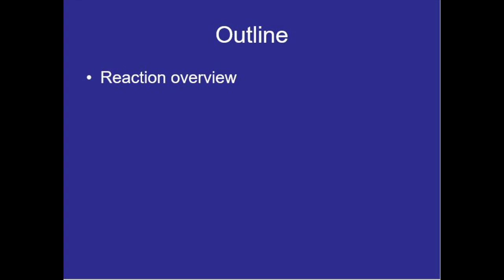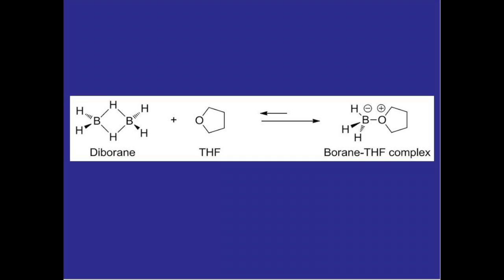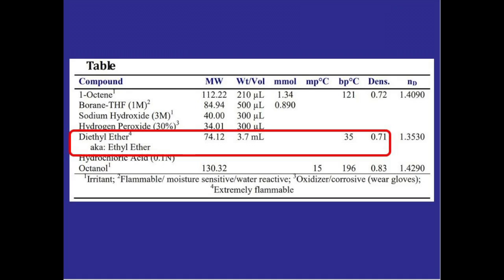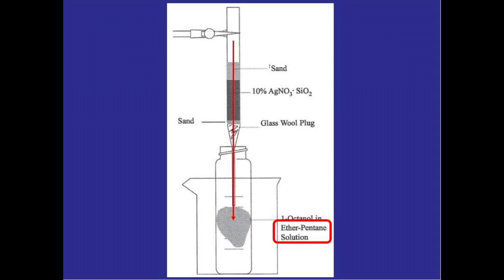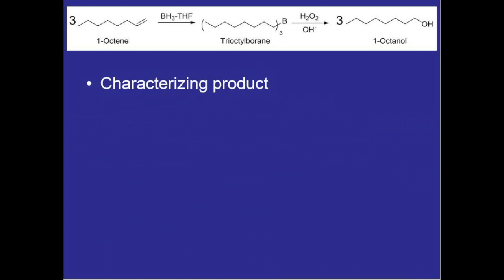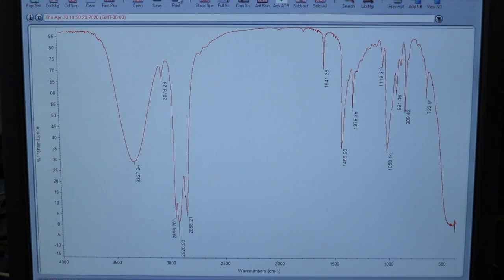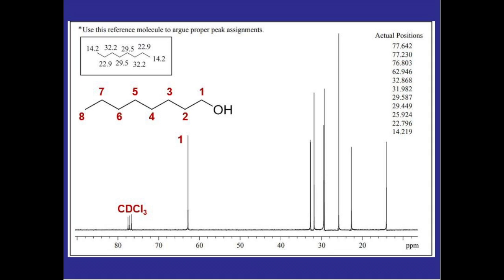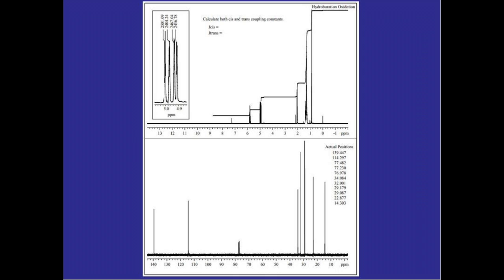Hydroboration Oxidation Lab